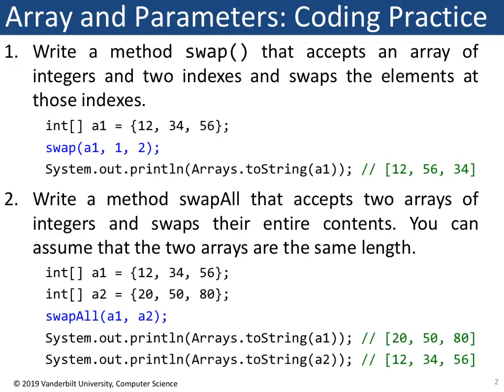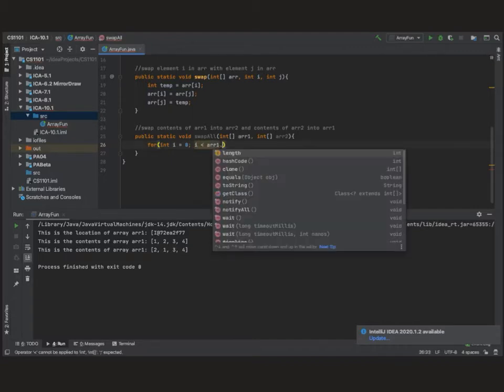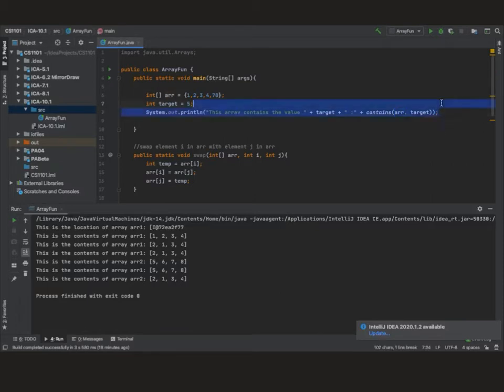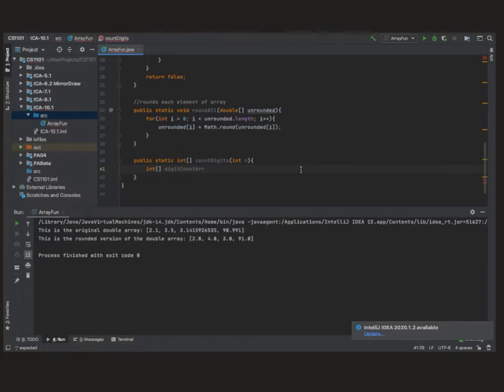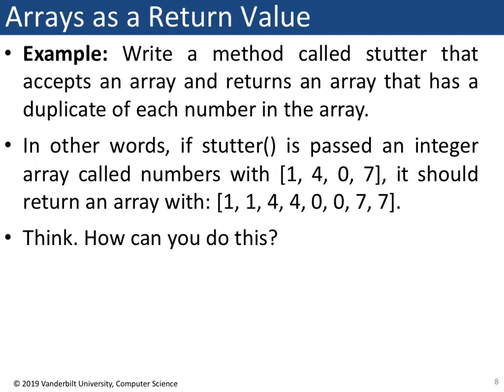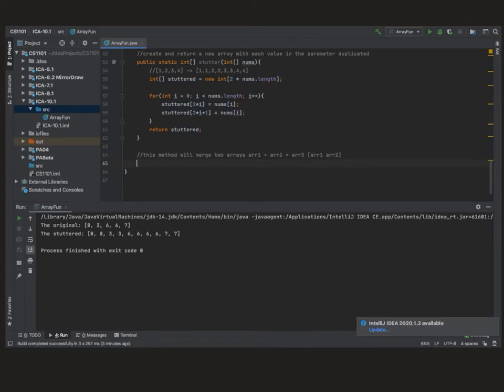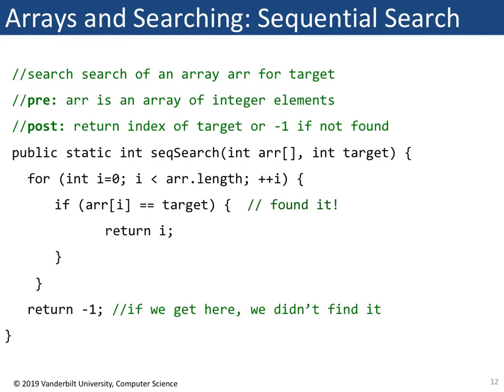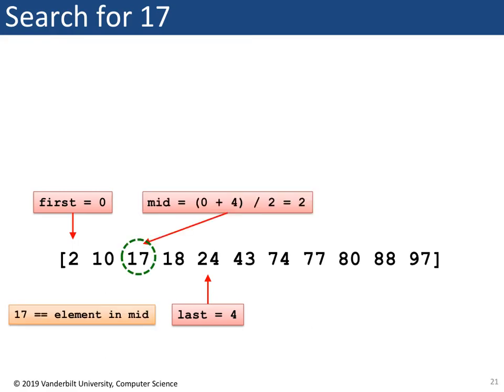Vanderbilt CS1101 Lecture 10.1 Arrays con't, Coding Practice, Searching